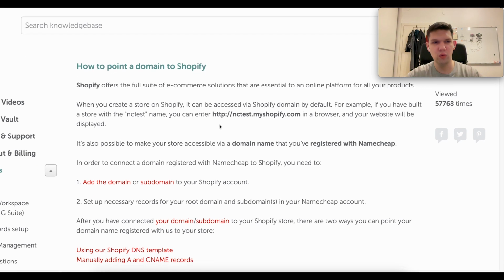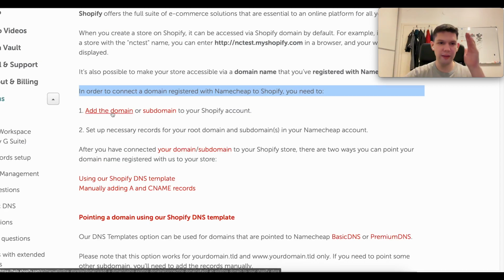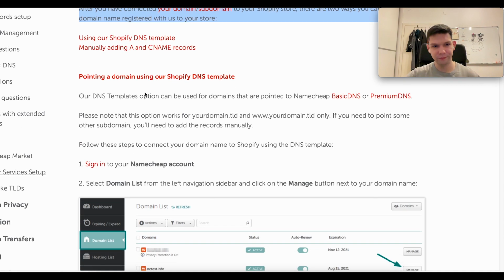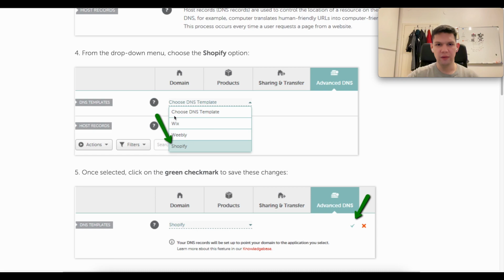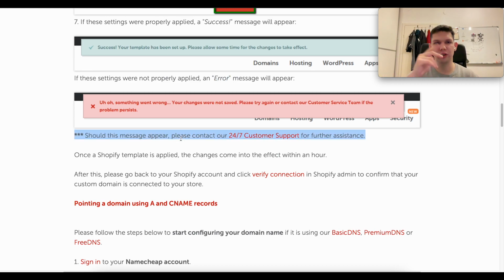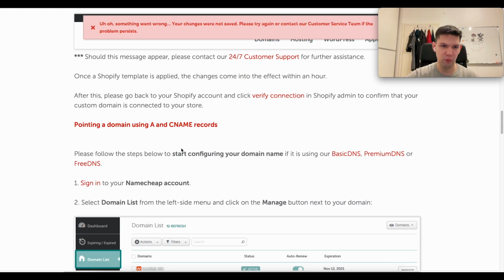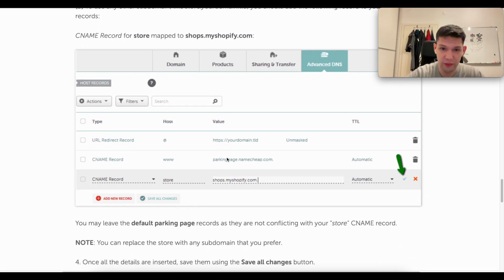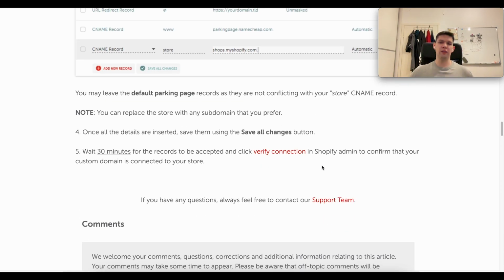How To Connect NameCheap Domain To Shopify (Step By Step) 2024 - Shopify Dropshipping Tutorial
Learn exactly How To Connect NameCheap Domain To Shopify (Step By Step) 2024 -  Shopify Dropshipping Tutorial